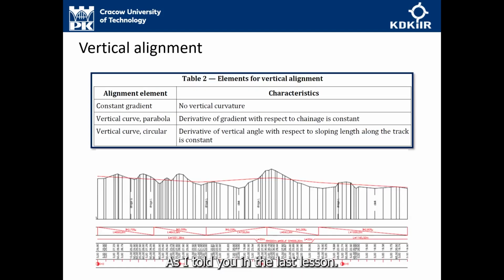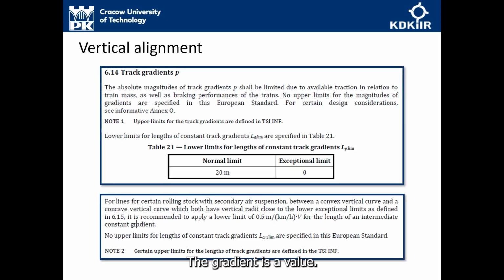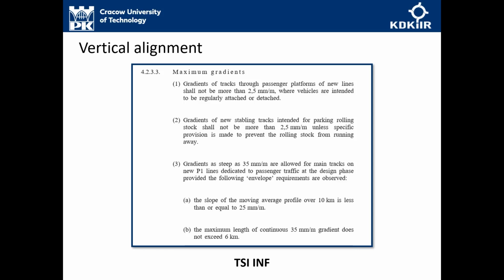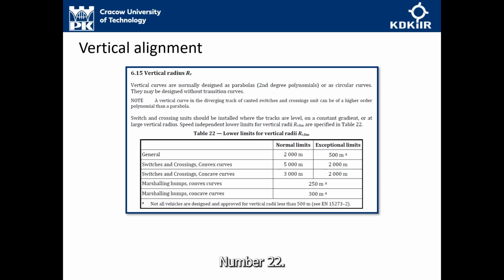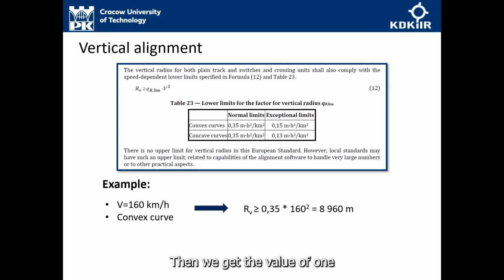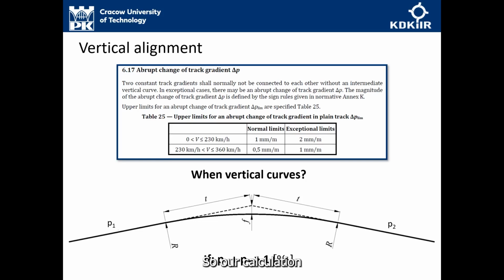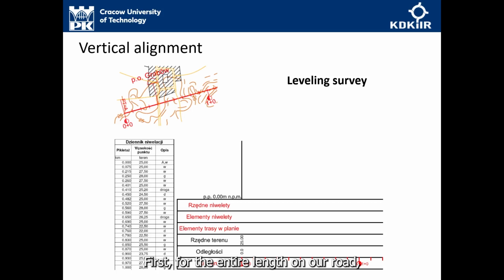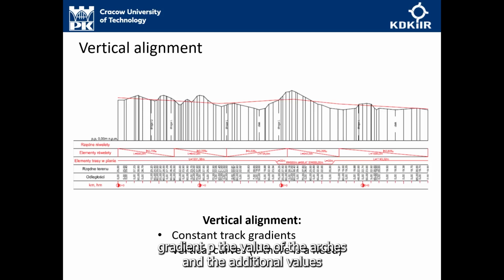Vertical alignments - Introduction to Railroads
Calculations in the vertical aligment, related to the design of a railway line accordance to EN 13803 Standard.